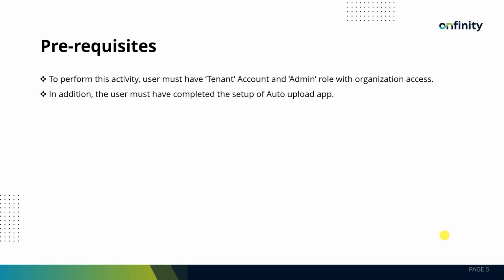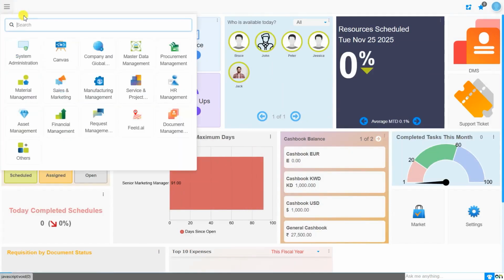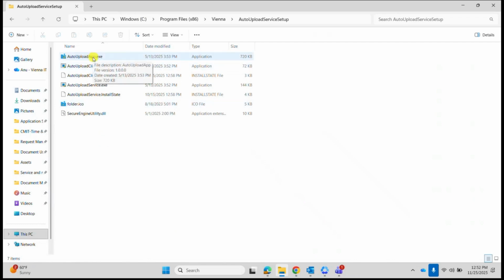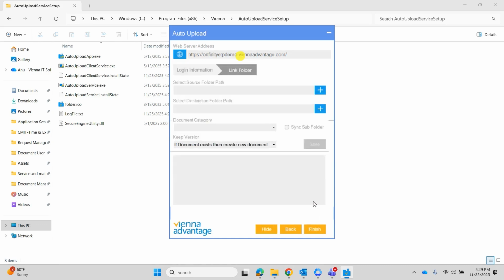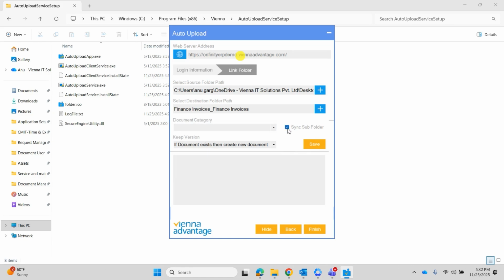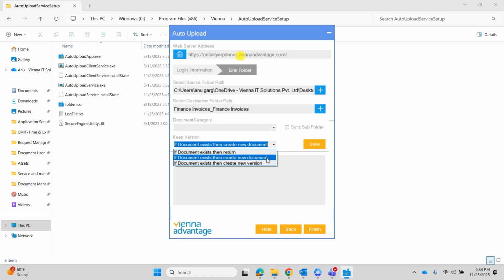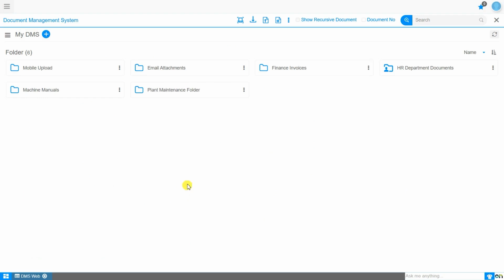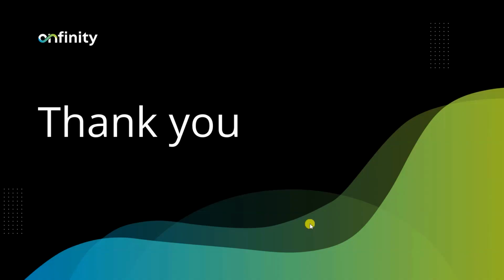45 Actions & Operations - Process Flow of Auto Upload Apps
LEARN HOW TO AUTOMATE BULK DOCUMENT UPLOADS IN YOUR ERP SYSTEM

In this training video, we walk through the complete process of using the AutoUpload App within Onfinity's Document Management System. If your organization handles large volumes of documents—invoices, contracts, receipts, or compliance files—this tutorial shows you exactly how to move them from local folders directly into your DMS without manual entry.

Manual document uploads waste time and create bottlenecks. The AutoUpload App eliminates that friction. Instead of clicking through web forms one file at a time, you map a folder on your computer and let the system handle the rest. We demonstrate this with a real example: uploading 50 invoices at once, automatically organized into your designated DMS folders.

Finance teams managing large document volumes
Document administrators setting up automated workflows
ERP users looking to reduce manual data entry
Organizations implementing document management system automation
Teams handling vendor invoices and expense records

How to install and access the AutoUpload App on your local system
Setting up source and destination folder mappings in the DMS
Configuring document categories and versioning rules
Managing duplicate files with three different handling options
Monitoring upload progress and resolving errors through error logs
Understanding subfolder synchronization for nested document structures

Bulk vendor invoice uploads
Expense report batch processing
Compliance document organization
Employee onboarding file transfers
Accounts payable workflow automation

Document management system automation saves teams hours every week. The bulk document upload software approach means your finance, HR, and operations teams focus on analysis and decisions instead of file transfers. Versioning control ensures you maintain document history and audit trails automatically.

Book a personalized demo and see how the AutoUpload App works in your specific workflow:

TIMESTAMPS

00:00 Introduction and training objectives
01:45 AutoUpload App overview and capabilities
03:20 Creating folders in DMS web form
04:50 Installing and opening AutoUpload App locally
06:15 Login and configuration setup
07:40 Mapping source folders from your computer
08:30 Selecting destination folders in DMS
09:45 Document categories and versioning options
11:20 Enabling sync and saving configurations
12:15 Monitoring upload progress
13:40 Viewing completed uploads and error logs

LINKS